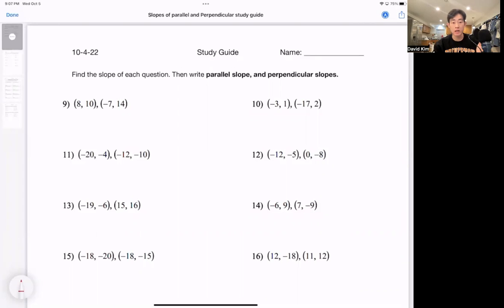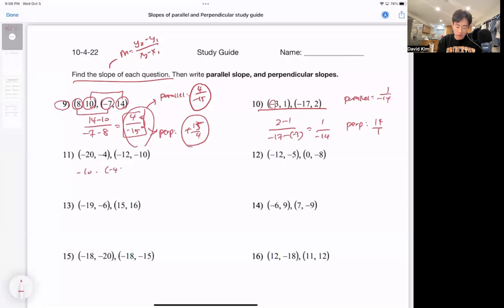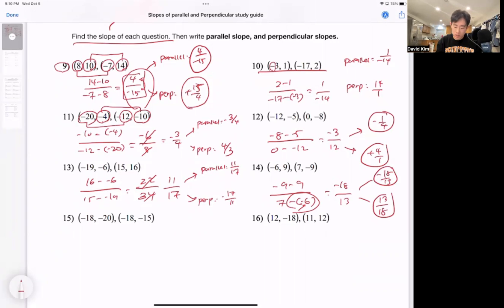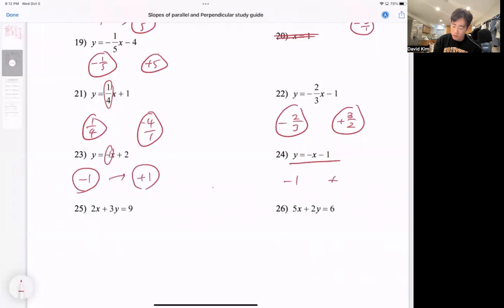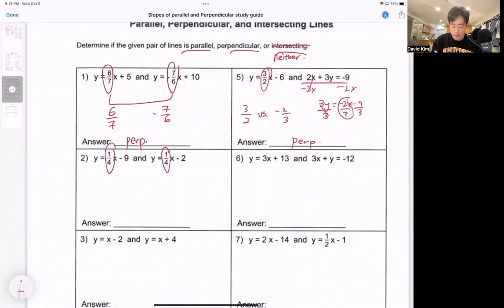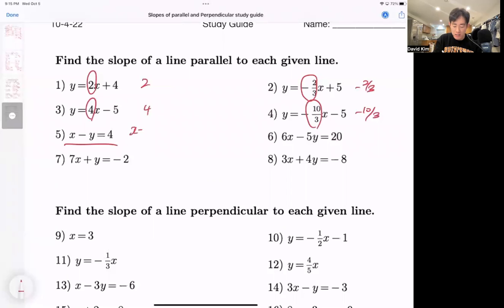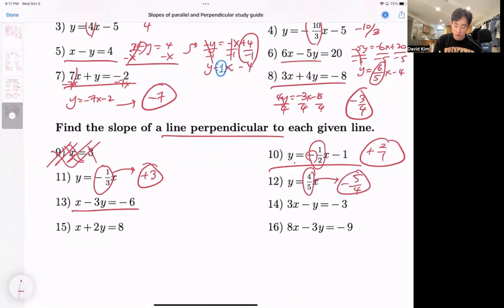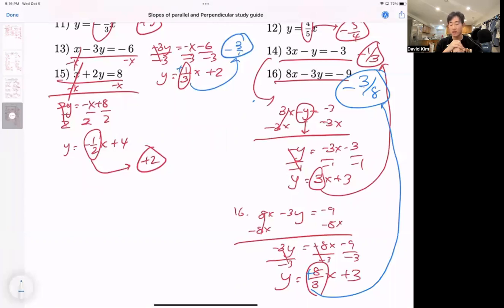Geometry: Slopes of Parallel & Perpendicular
Test Review for Geometry: slopes of parallel and perpendicular lines